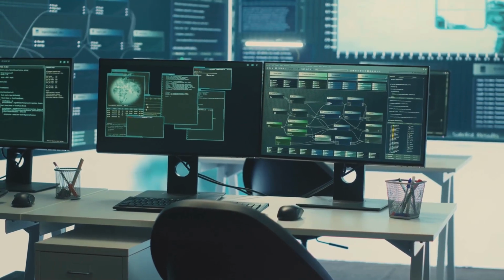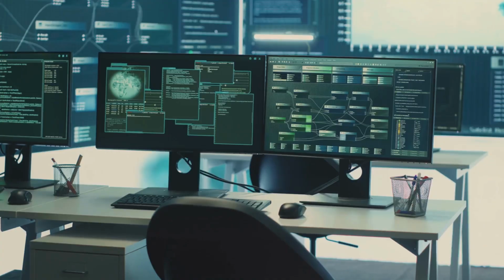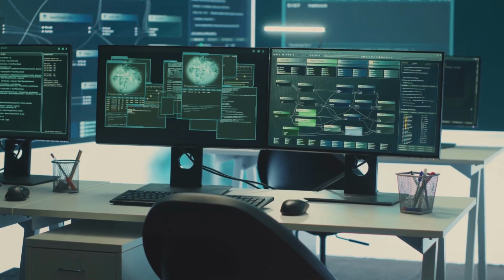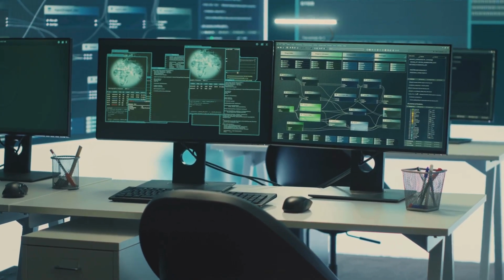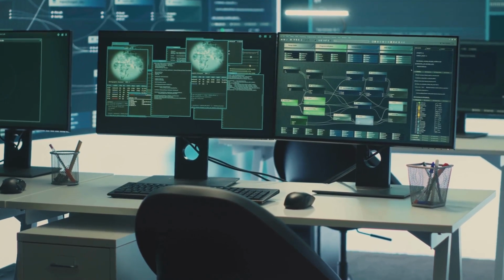Stop Chasing $100K—Start Here in Cybersecurity 2026 Windows Logs for Beginners: (2026)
“Welcome to El Chico Tech 👋

Most beginners completely ignore Windows logs—until they land in a SOC and every alert points straight back to Event Viewer. In “Windows Logs for Beginners: Stop Ignoring Event Viewer (2026),” we walk through the exact logs and event IDs defenders actually use so you can start reading real security stories from a single Windows box.

🧭 What you’ll learn in Episode 3:

How to open Event Viewer and focus on the three logs that matter most: Application, System, and especially Security.

The key security event IDs every blue‑team beginner should recognize: 4624 (successful logon), 4625 (failed logon), 4634/4647 (logoff), 4672 (special privileges), and 4688 (process creation).

How to read a simple logon story from just a few events: who logged in, from where, with what privileges, and when they logged off.

How to combine process creation logs (4688) with Defender logs to see what actually ran and when malware or suspicious tools were detected.

A practical homelab routine to generate your own logons, failures, and processes, then find them again in Event Viewer.

🧪 Hands‑on practice for your homelab:

Log on and off a Windows VM in your lab, intentionally fail a few password attempts, then hunt for your own 4624 and 4625 events in the Security log.

Enable and review process creation logs (4688) and map them to commands or tools you ran.

Review Windows Defender Protection History and correlate detections with Security and System events.

This is Episode 3 of the Phase 1 roadmap. Next up: Linux logs for defenders—where to find them, what “normal” looks like, and how to line them up with the network stories and Windows events you already know.